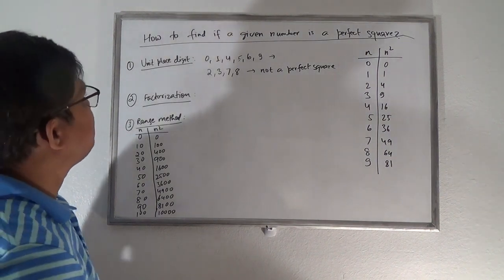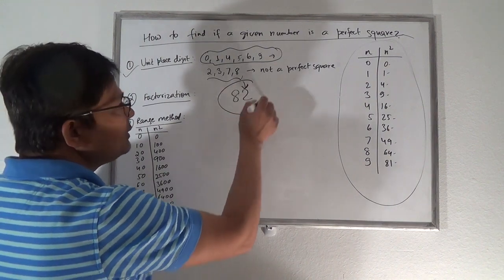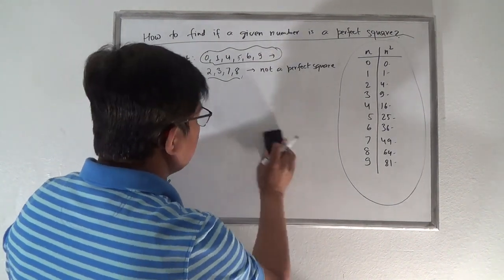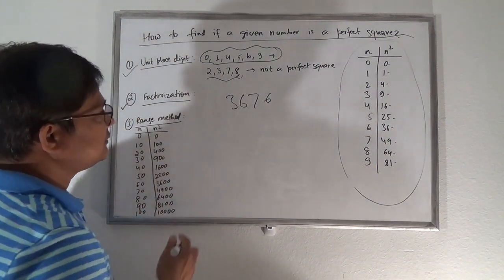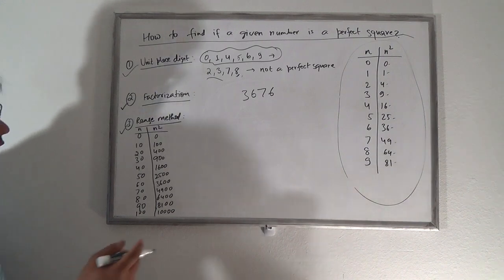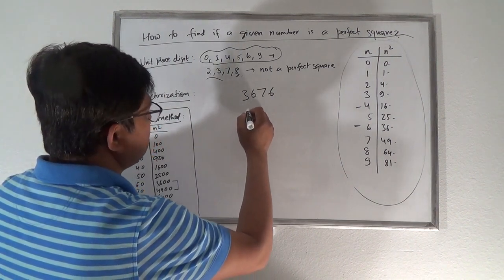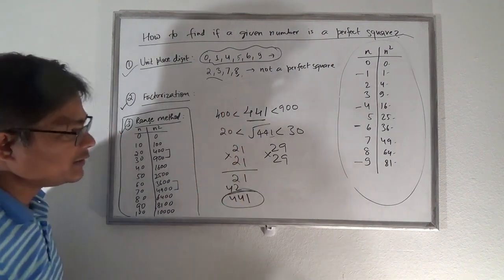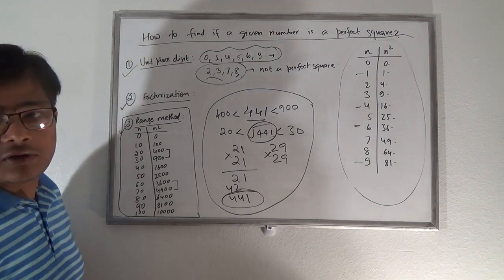How to find if a given number is a perfect square?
In this video, I am explaining a quick method to determine whether or not a given number is a perfect square
At 9:36-9:39: I said, "It's not a prime number" or "It's a prime number". Actually, I wanted to say, "It's not a perfect square" or  "it's a perfect square". Sorry for the mistake.